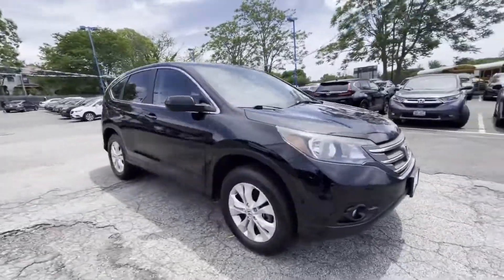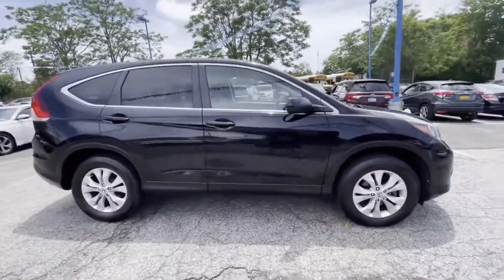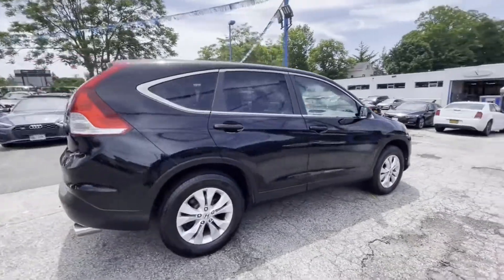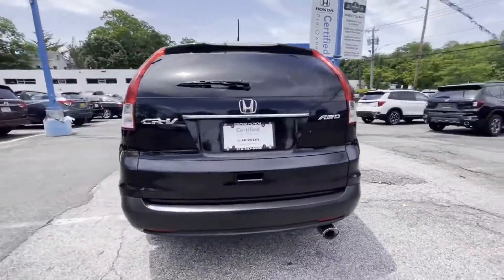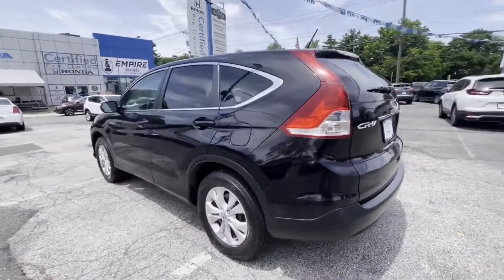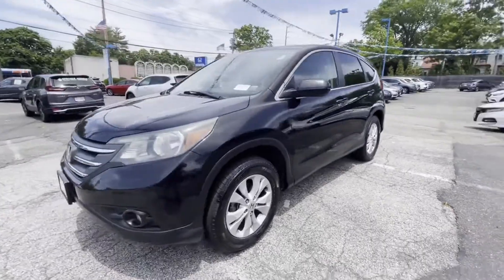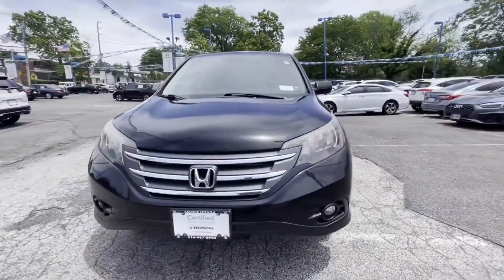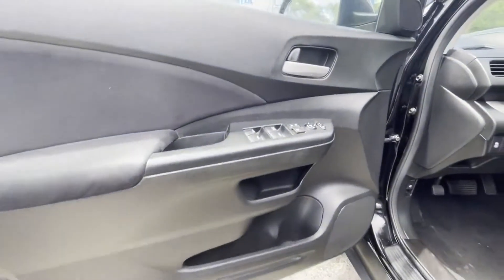2014 Honda CR-V EX Manhasset, Glen Head, Queens, Great Neck, Long Island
2014 Honda CR-V EX 2HKRM4H52EH638134 Video

This 2014 Honda CR-V EX 2HKRM4H52EH638134 is full of phenomenal features such as: